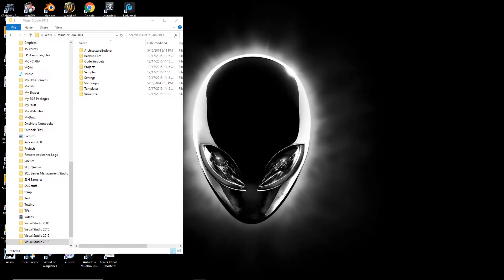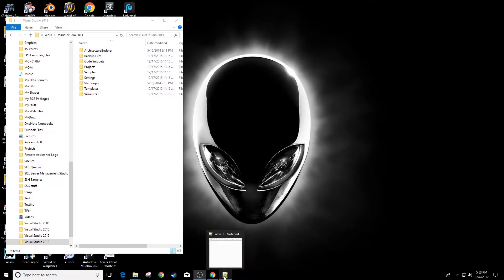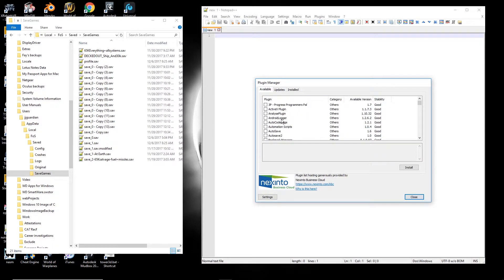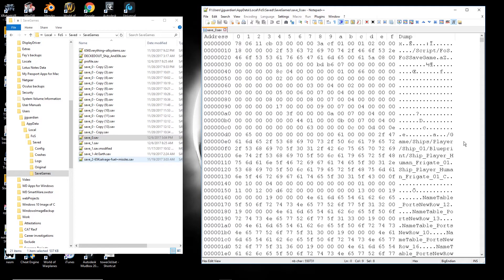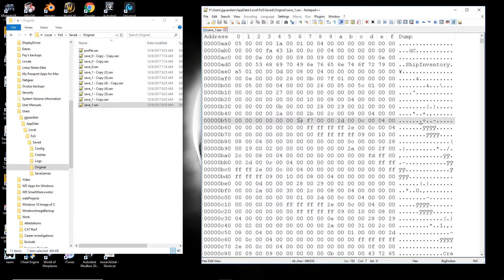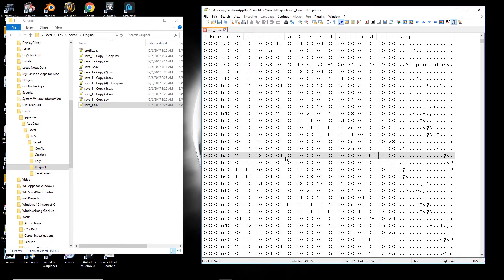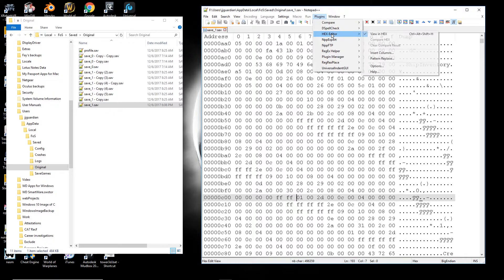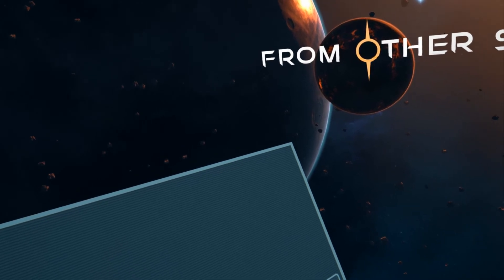Game HACKS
HACKS! ** WARNING: This can damage your game! Proceed at your own risk!
These are proper game hacks against the save game files to allow you to have multiple save games per slot and 65535 of every resource (salvage, Fuel & Missiles) so you can max your ship systems out.

If your appData folder is hidden, edit this path below with the name of your 'user' folder name and paste it into the path bar in Windows Explorer and it should get you to your FoS folder;
C:\Users\YOUR USER FOLDER NAME\AppData\Local\FoS\Saved\SaveGames

You can then unhide the folder if you wish by right clicking inside the folder in Windows Explorer and removing the checkmark in the "Hidden" property.